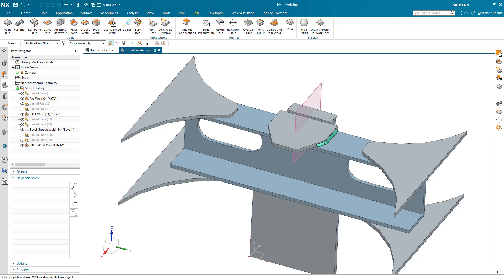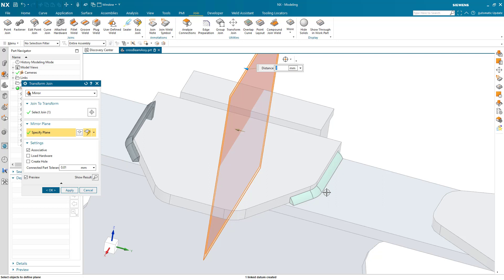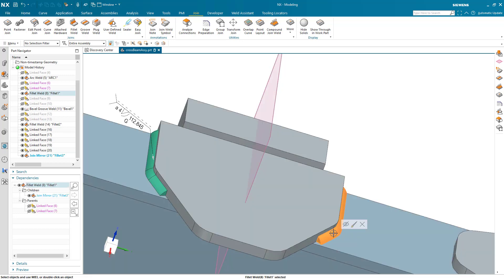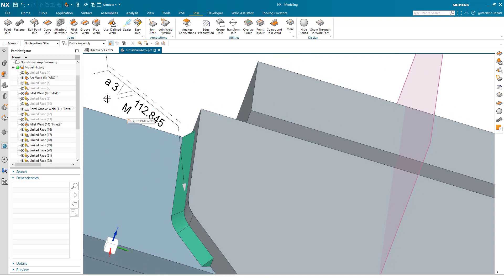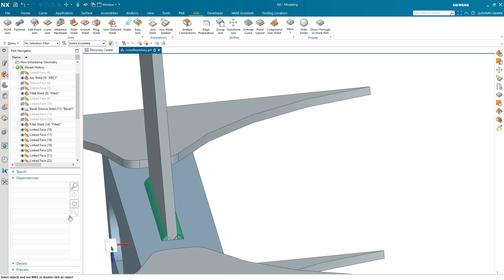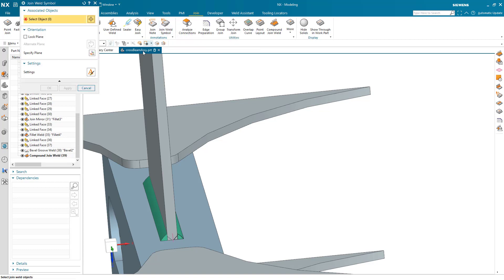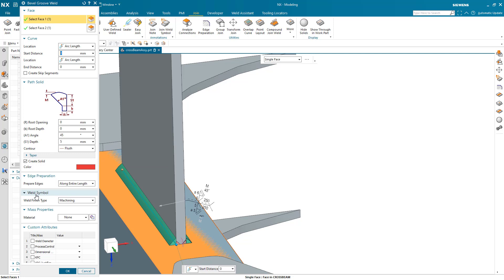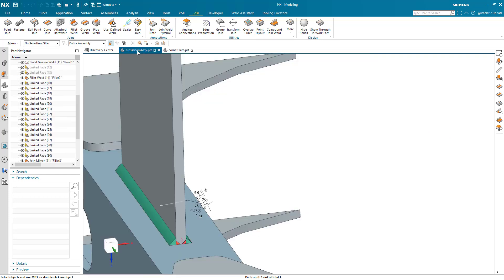NX CAD - Curve Join Utilities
A variety of advanced Join utilities including weld symbol creation, join transformation and edge preparation.

These utilities provide an efficient user experience that leads to time savings when locating, creating and annotating join information.

Weld symbol creation
Mirroring
Edge preparation